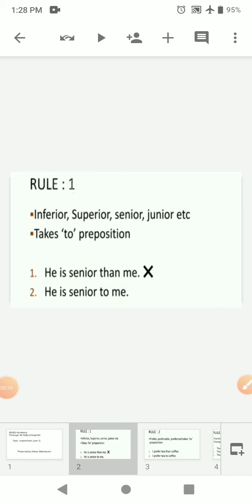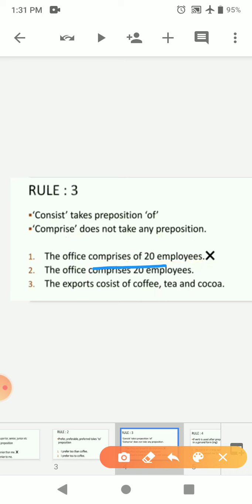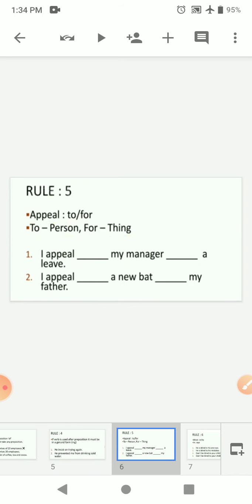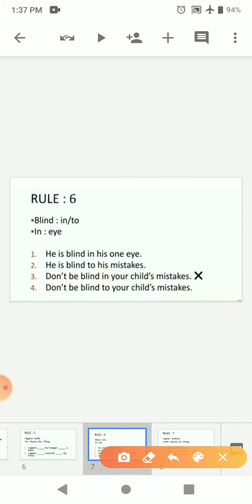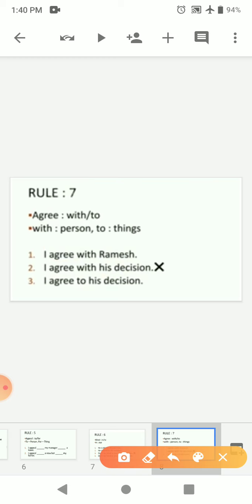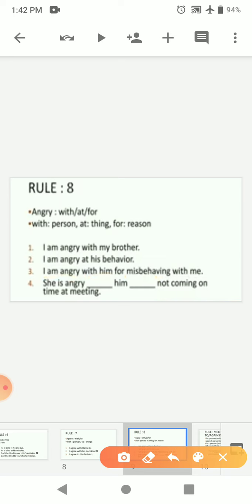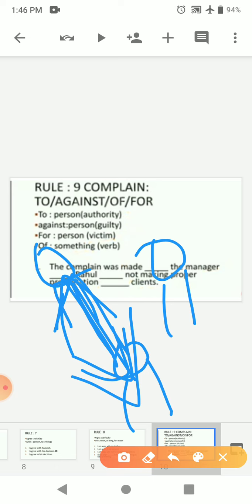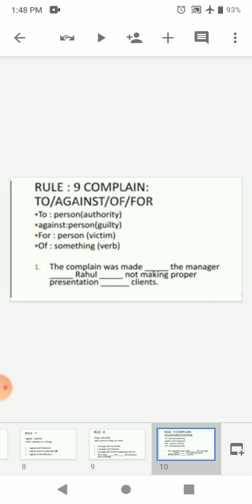Prepositions (part -5) Class 11th